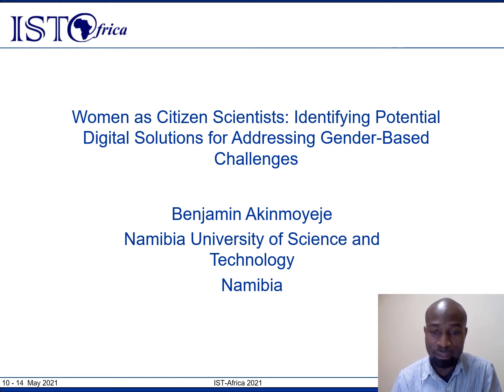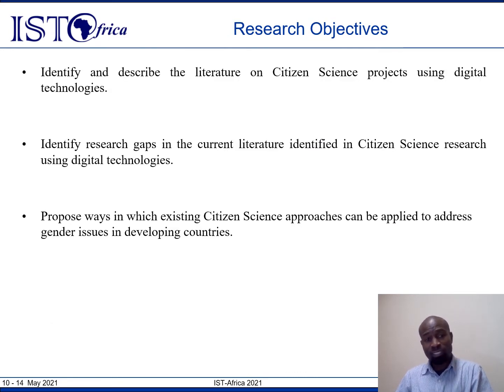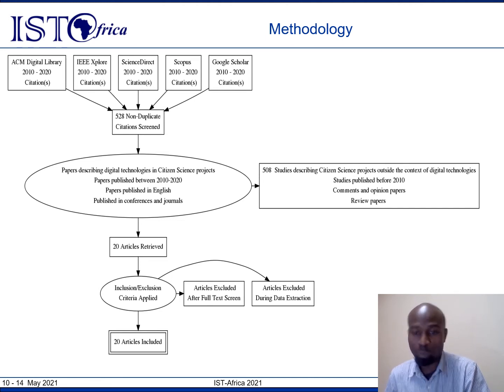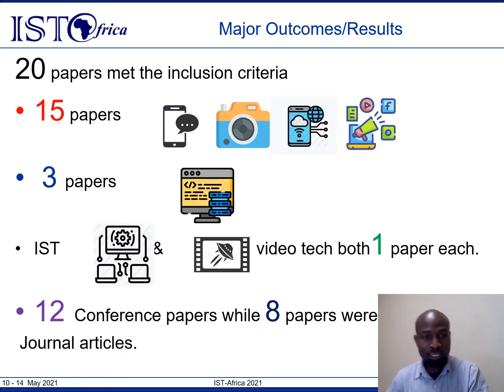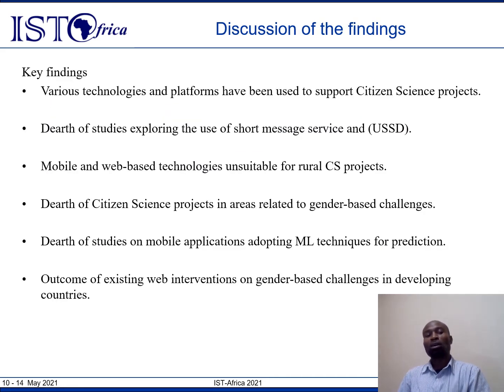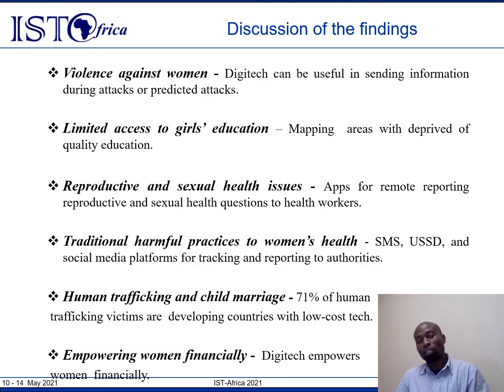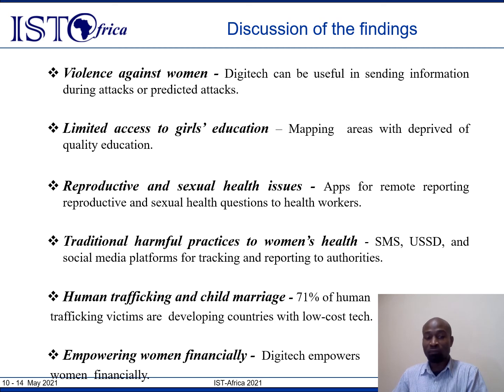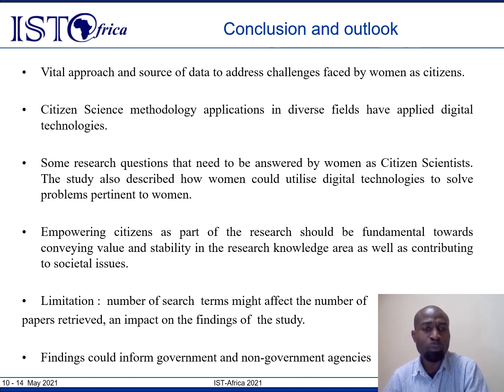Women as Citizen Scientists: Identifying Potential Digital Solutions for Gender-Based Challenges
Benjamin Akinmoyeje, Namibia University of Science and Technology presented "Women as Citizen Scientists: Identifying Potential Digital Solutions for Addressing Gender-Based Challenges" during IST-Africa 2021 Session 13a: Societal Implications of Technology on 11 May 2021.